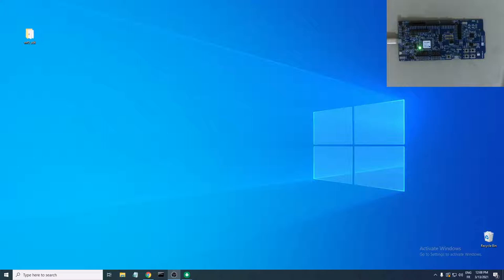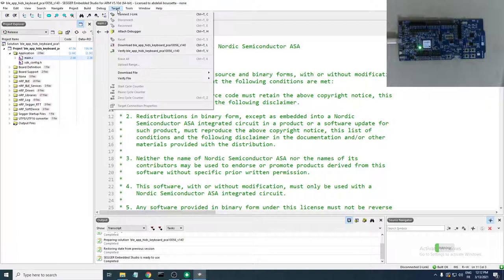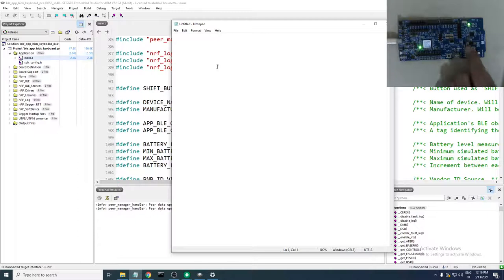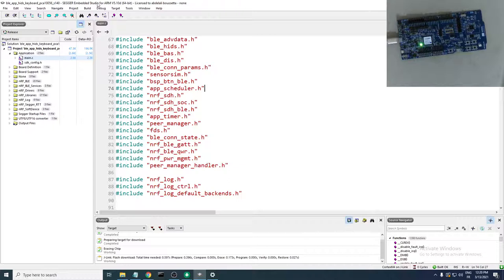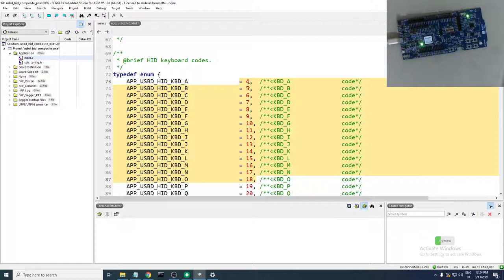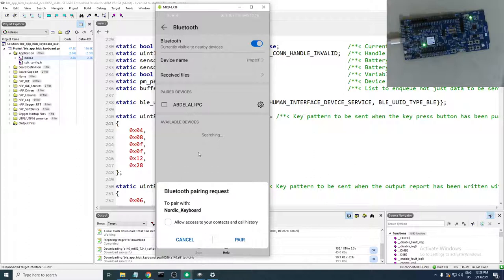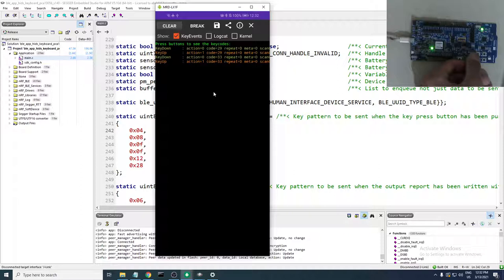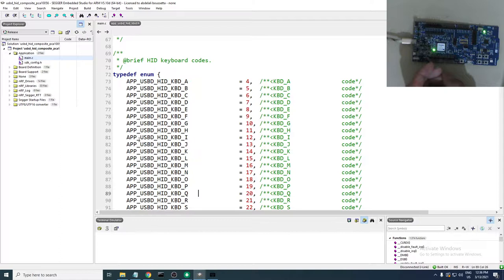Testing the ble_app_hids_keyboard example in the nRF5 SDK [SEGGER]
In this tutorial, I will be testing the ble_app_hids_keyboard example, located in the nRF5 SDK.
This example uses :
* The nRF5 SDK v16.
* The sergger toolchain.
* The KeyEvent Display Android app, to debug the hid events on the Android phone side.

* The Chrome Event Tester extension, to debug the hid events on the PC side.